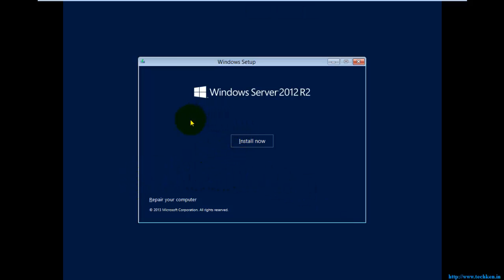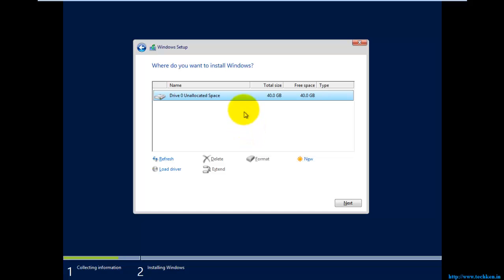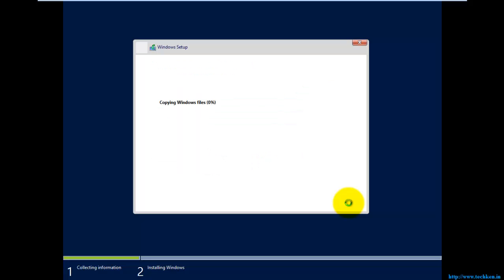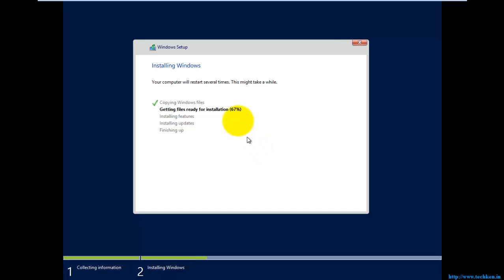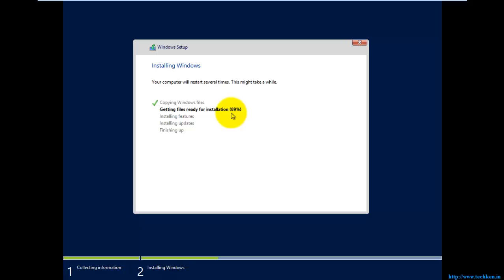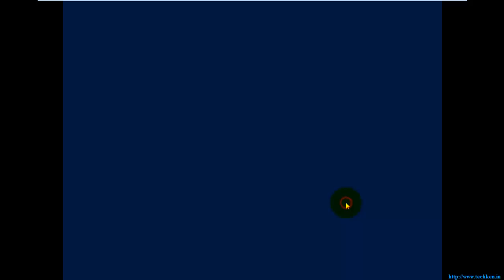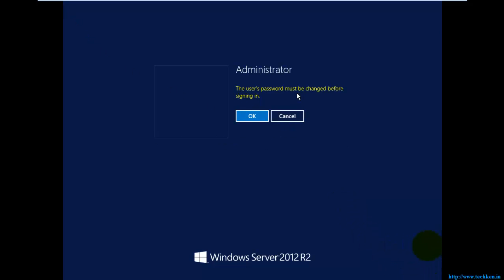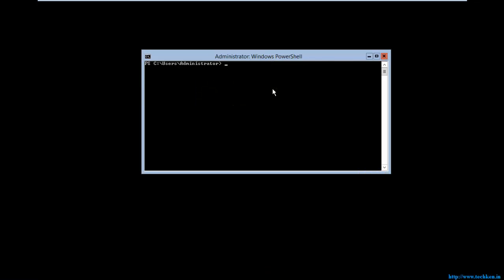Installing Windows Server 2012 R2 Core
Installing Windows Server 2012 R2 Core Edition. This video describes you how to install windows server 2012 r2 server core edition.